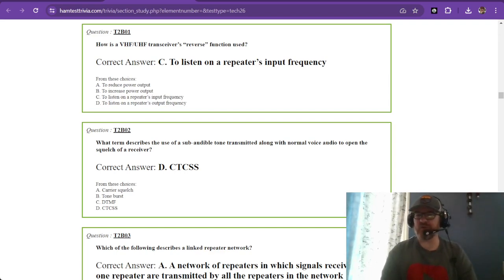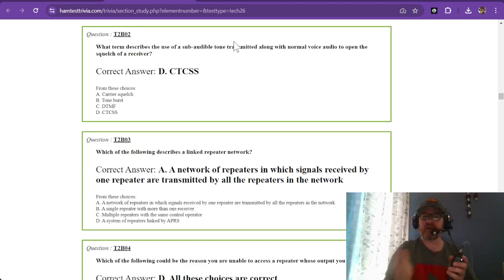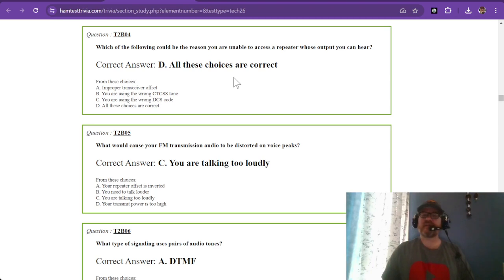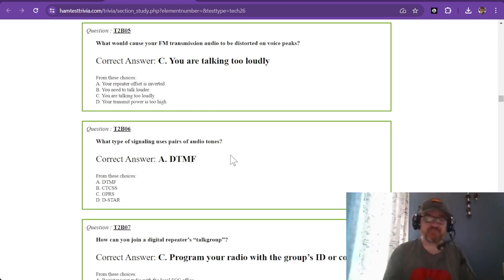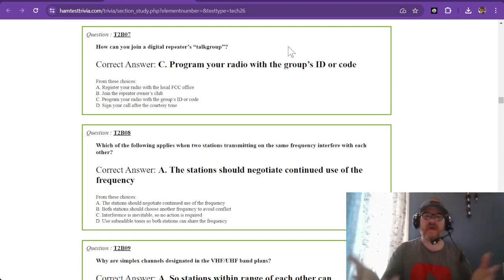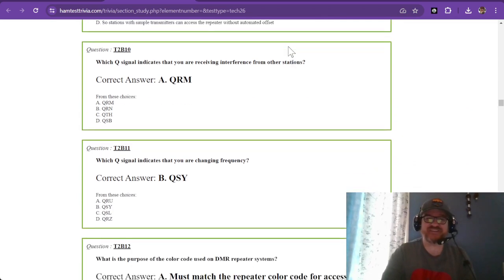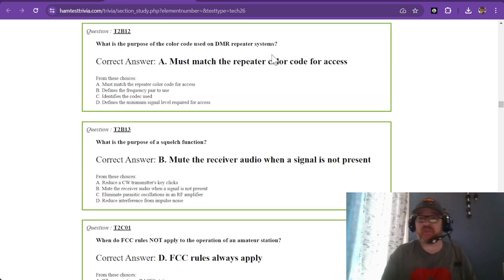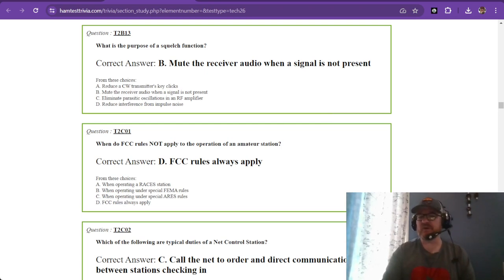2022-2026 Technician License Study Part 8 - Subelement 2B Q1-13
T2B – VHF/UHF operating practices: FM repeater, simplex, reverse splits; Access tones: CTCSS, DTMF; DMR operation; Resolving operational problems; Q signals

Subelement 2 is like subelement 1 and is mostly memorization of rules and figures. This is probably the more difficult stuff to remember because it's new to those unfamiliar with the Part 97 rules and regulations that pertain to Amateur Radio.

3D Printing for Ham Radio: Integrating modern technology, I love explore how 3D printing can be used to create custom parts for radios, antennas, or other project enhancements and toys. This unique angle not only appeals to amateur radio operators but also to tech enthusiasts and makers. I am a MAKER, and Amateur radio offers a wonderful avenue in engineering and tinkering.